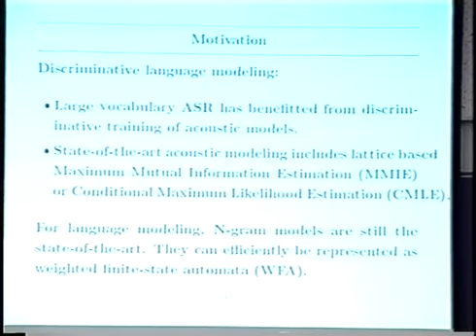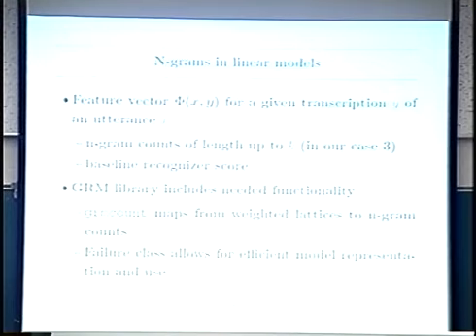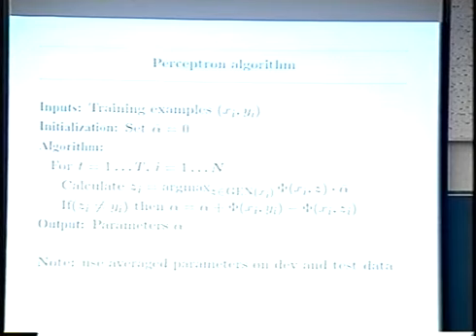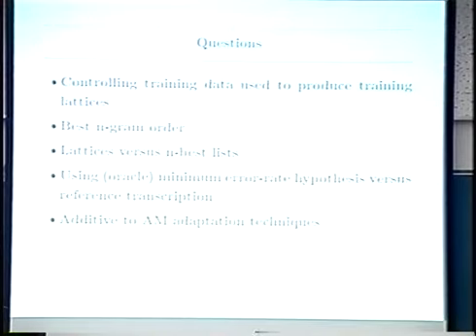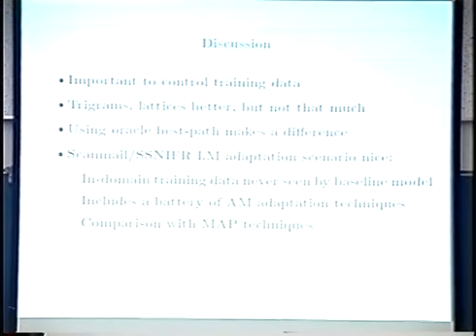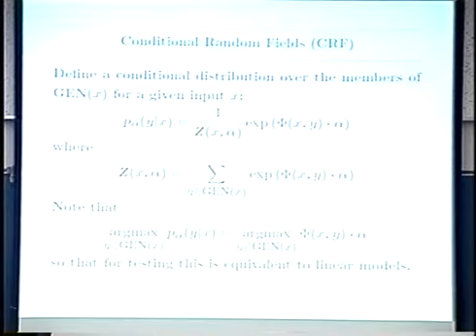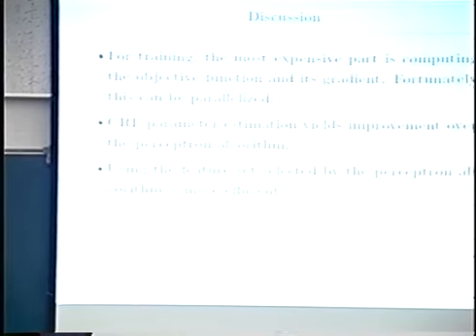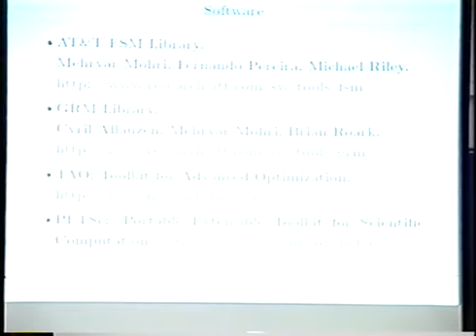2004 04 13 Murat Saraclar Discriminative Language Modeling for LVCSR 1